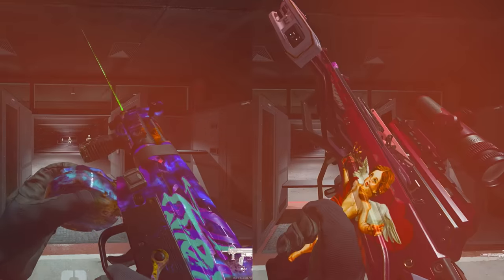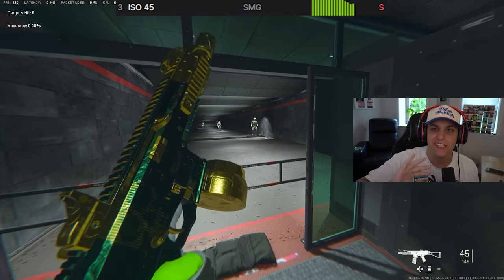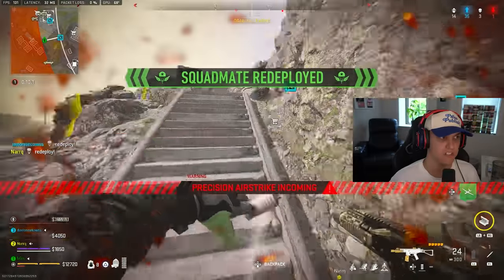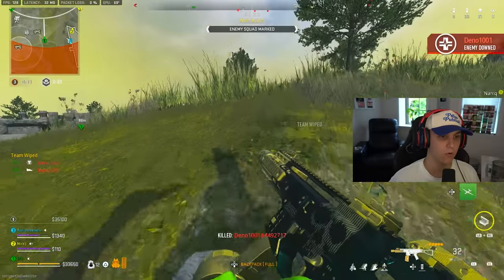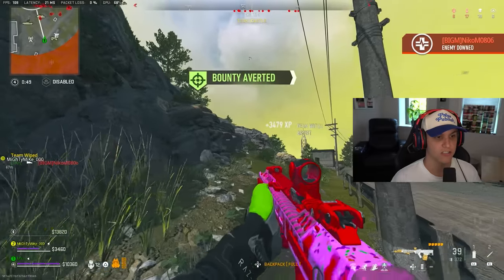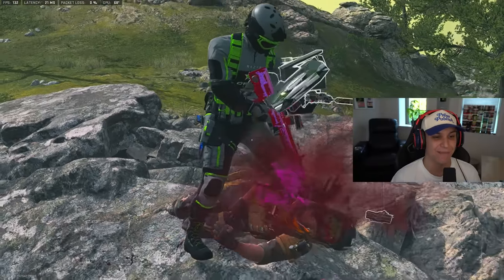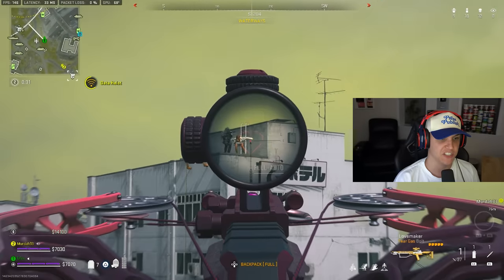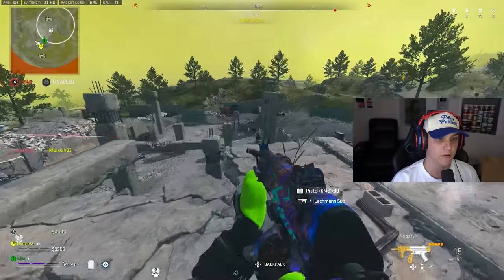I Tested S TIER Vs F TIER Loadouts